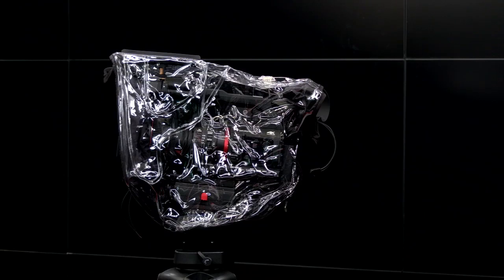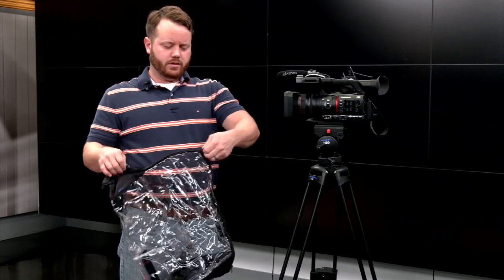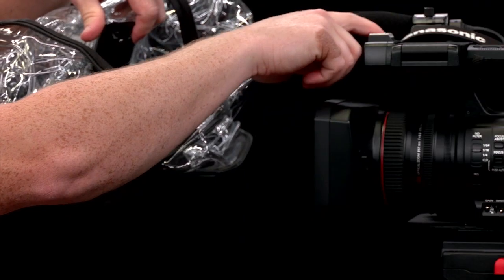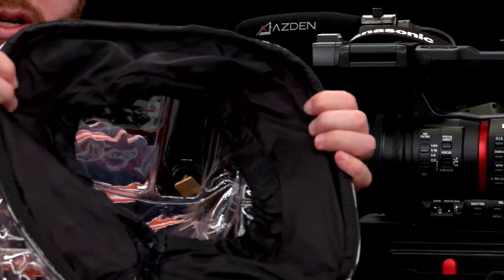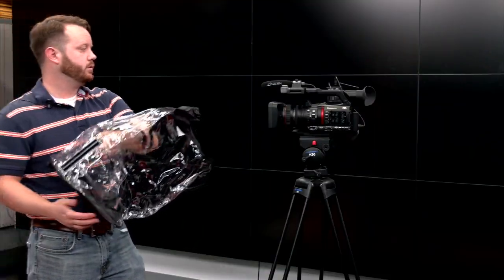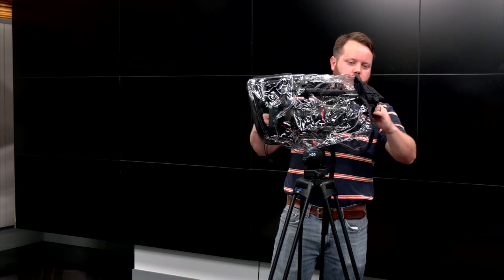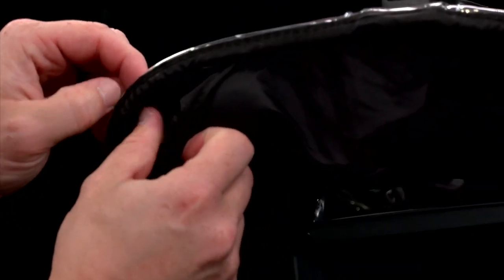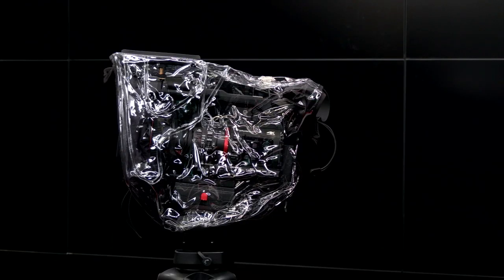How to use your Orca rain jacket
Here is a video on how to install the Orca rain jacket on your CX350 Camera.
Important note at the end about wireless receiver as well.